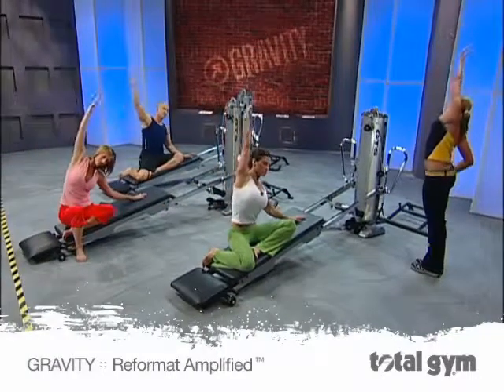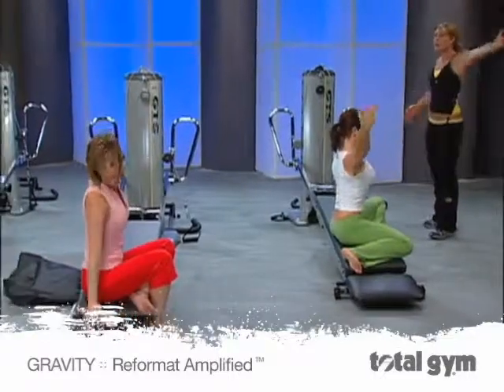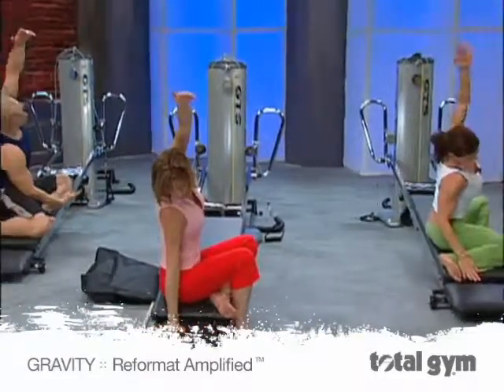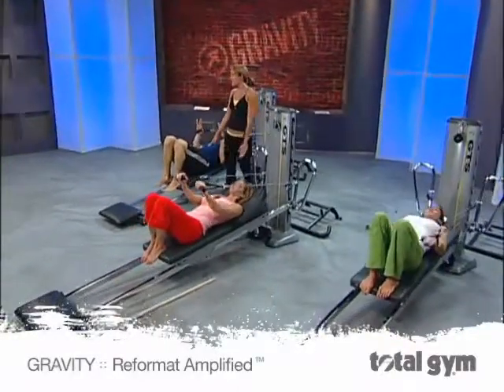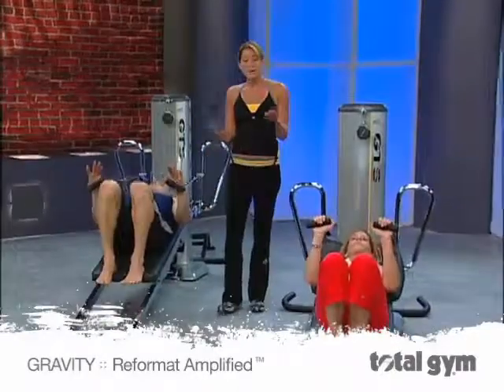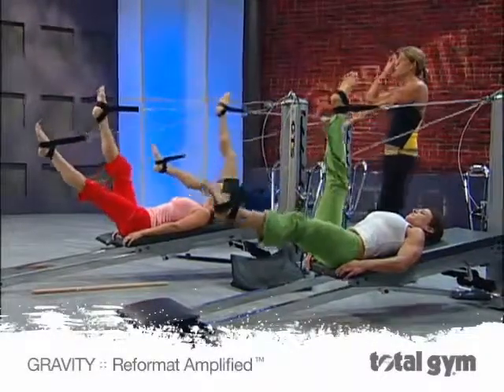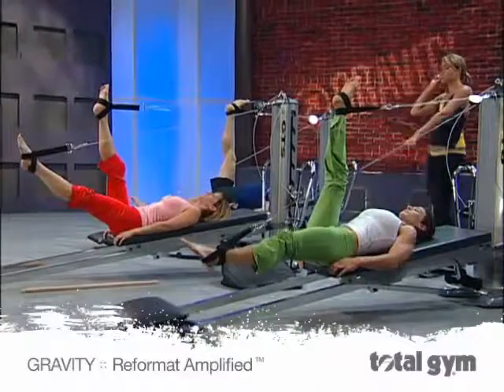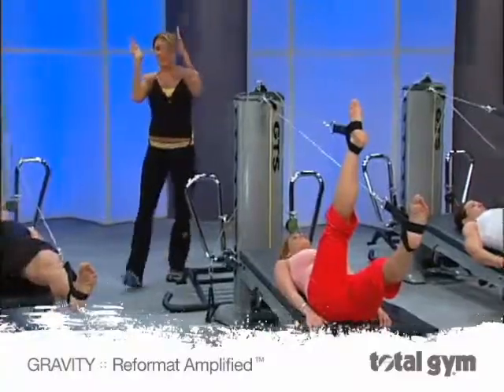Total Gym Workout: Reformat Amplified - Preview